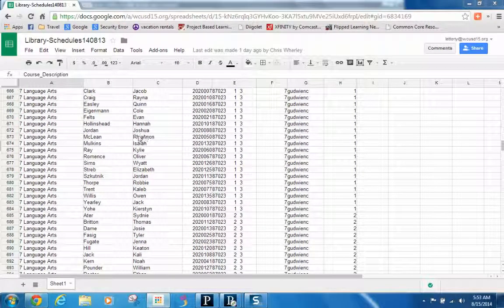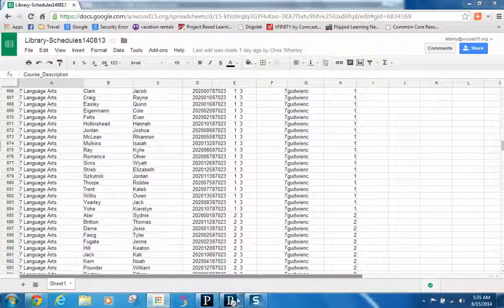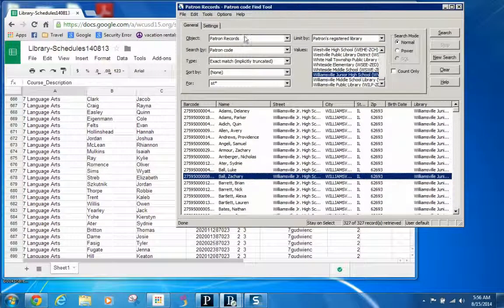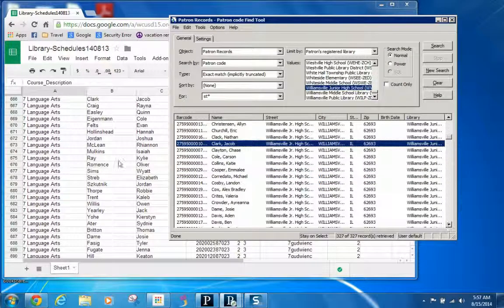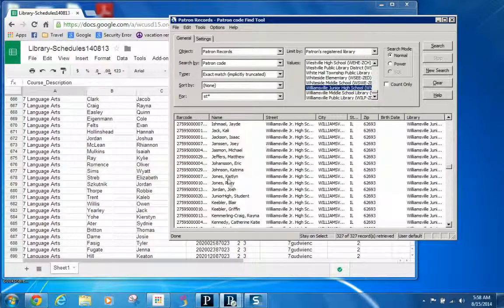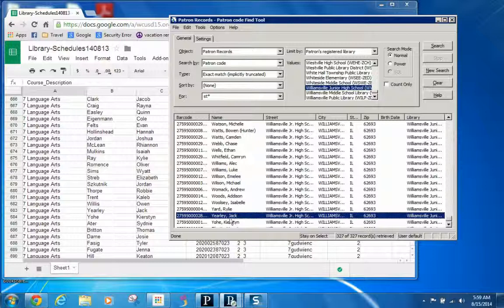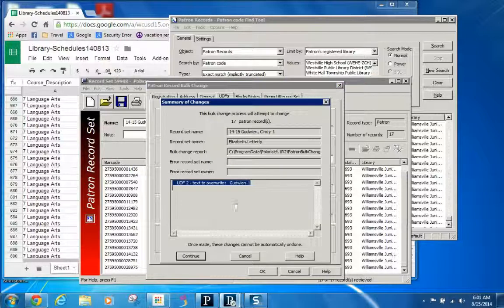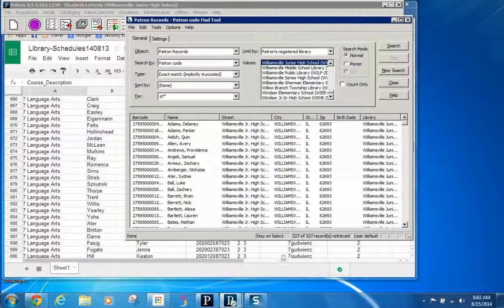Bulk Changes in Polaris to Student Records